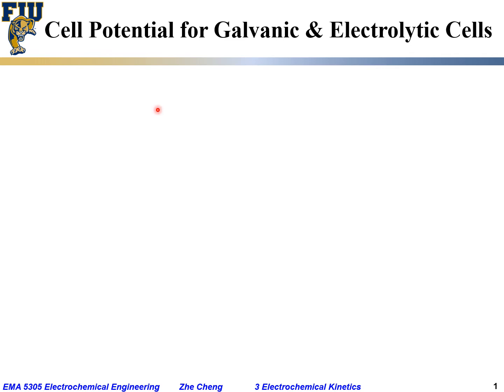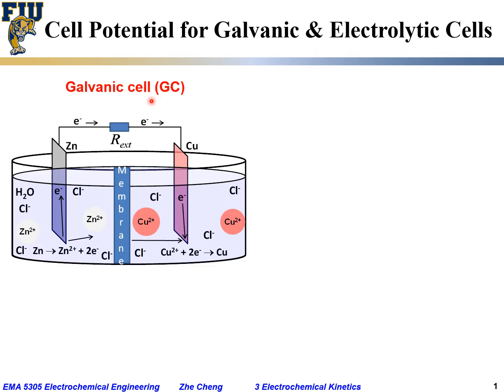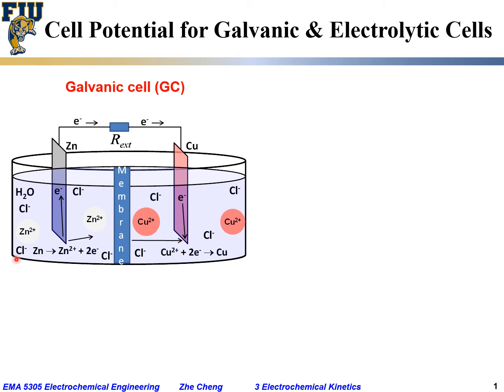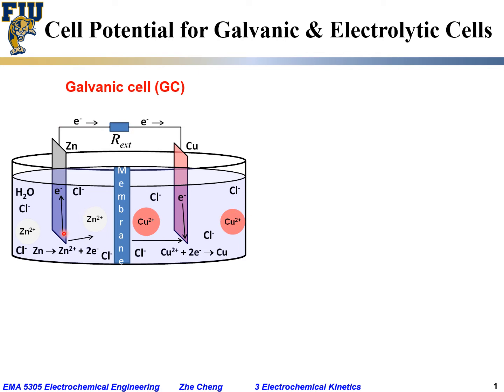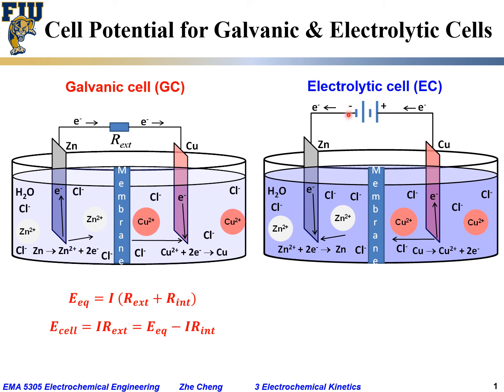Electrochem Eng L03-02 Cell potential for galvanic cell and electrolytic cell